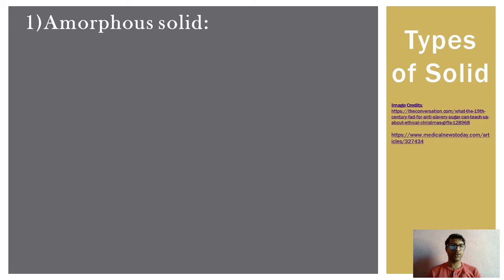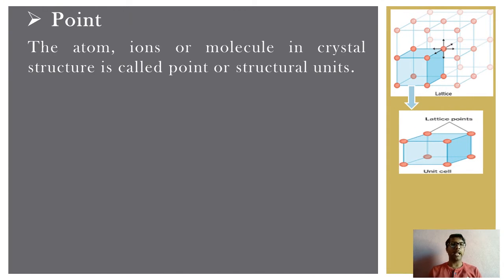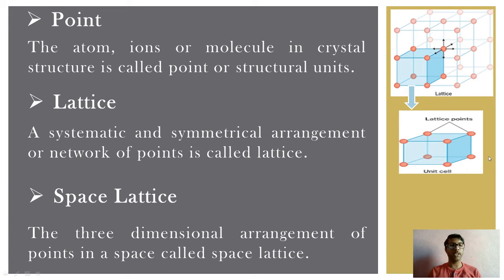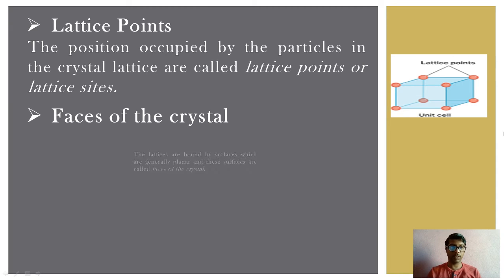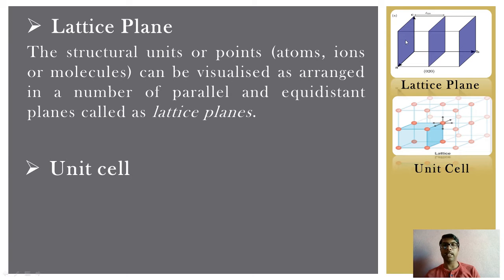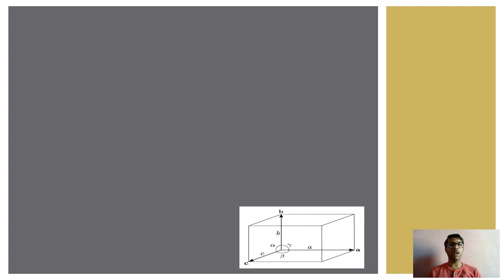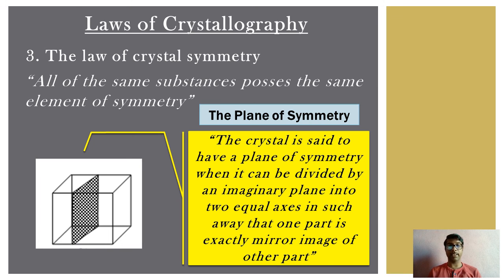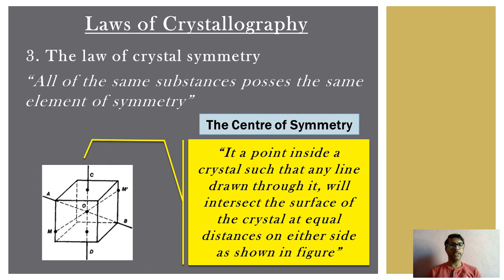FDP_ The Solid State 1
The Topic Solid State is an important topic for B. Sc. and M. Sc. This video gives quick revision of this topic.